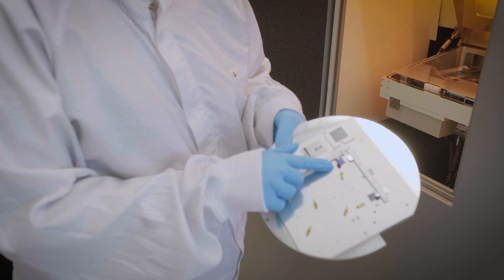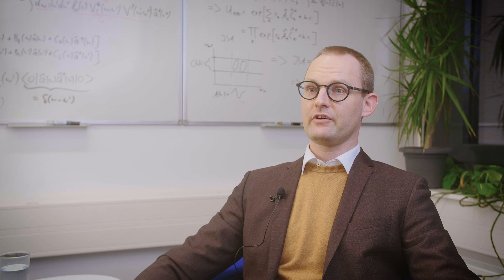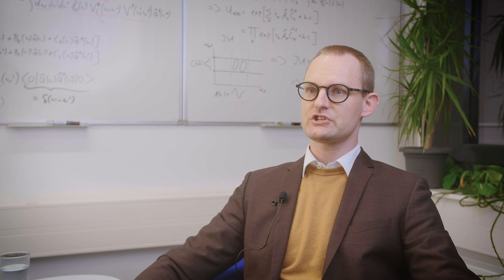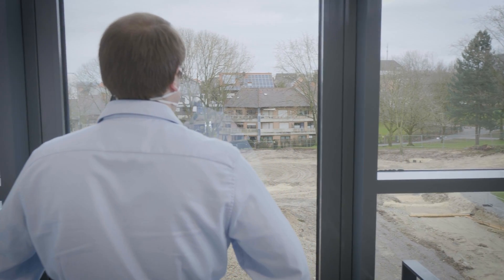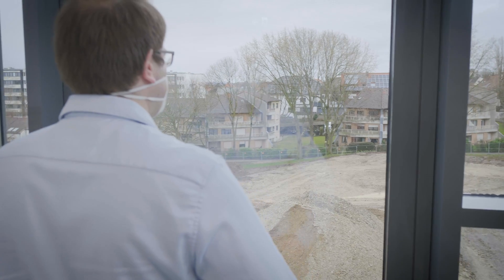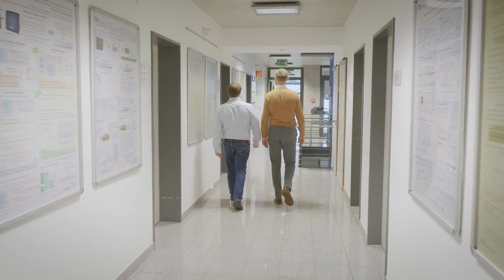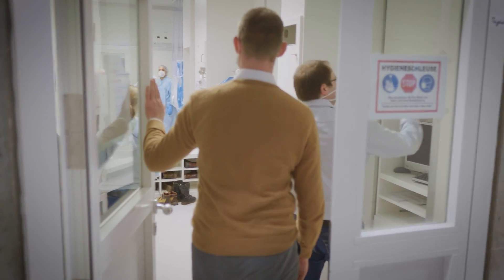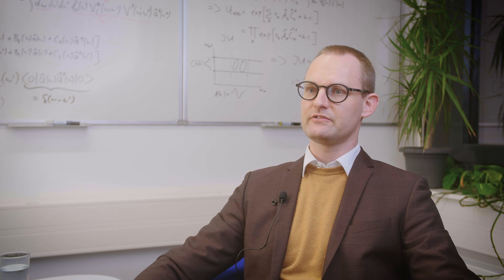Paderborn University, Institute for Photonic Quantum Systems (PhoQS)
"The Paderborn University’s Institute for Photonic Quantum Systems (PhoQS) is an interdisciplinary research institute that aims at developing quantum photonics from fundamental theories to real-world applications.

The PhoQS is a world-class centre for quantum photonics. One of our aims is to build a photonic quantum computer."